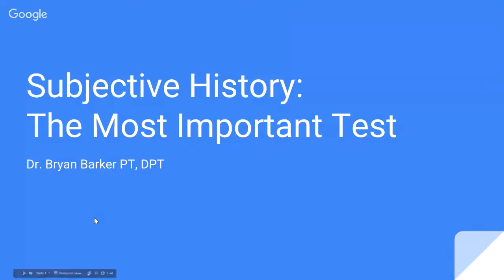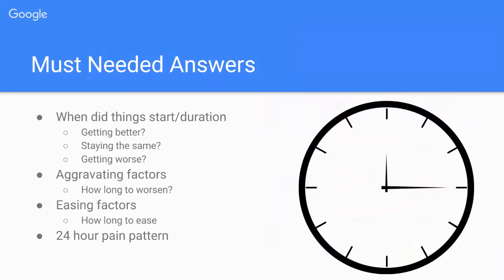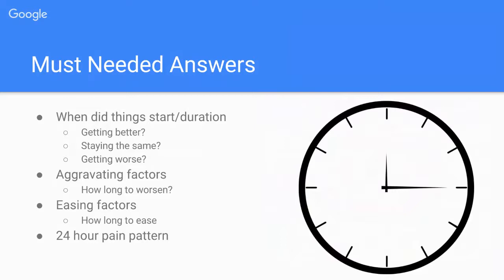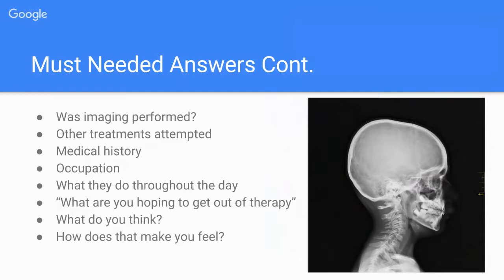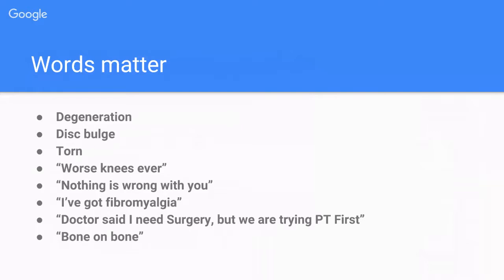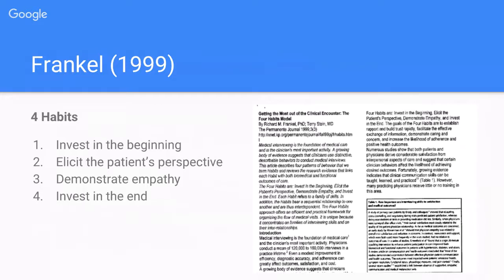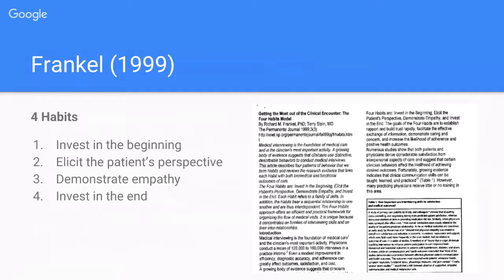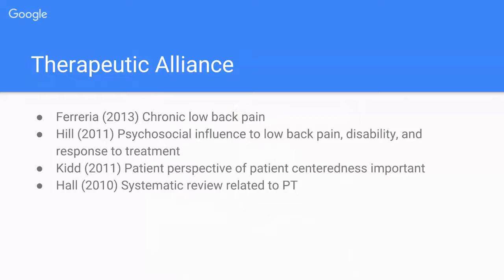Subjective History: The Most Important Test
Online presentation of taking a subjective history for the Physical Therapist.